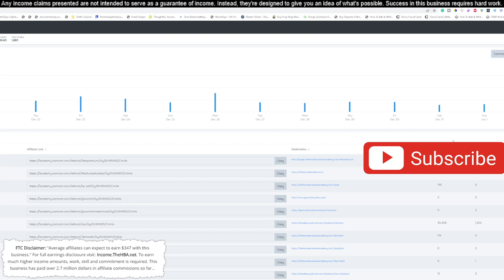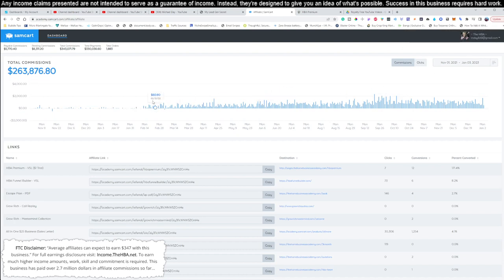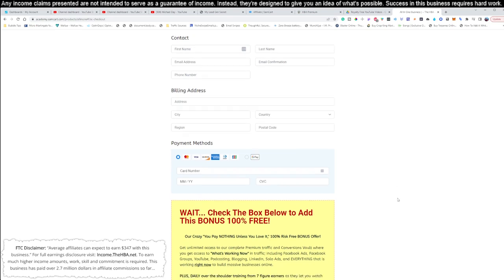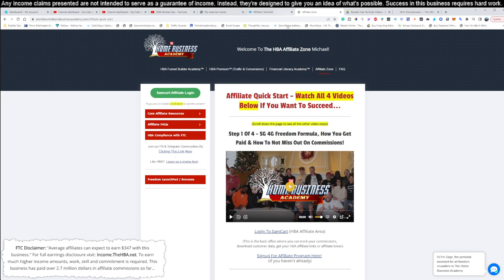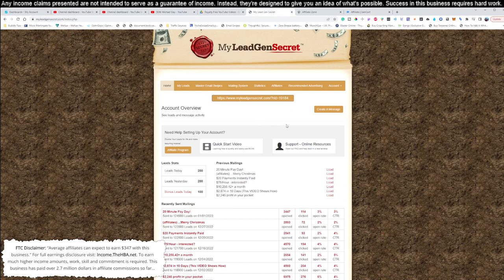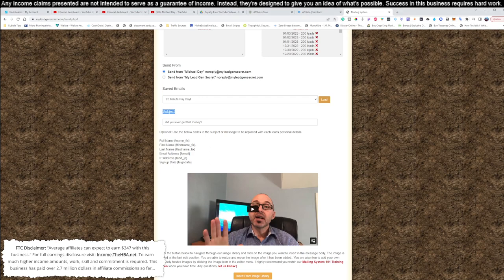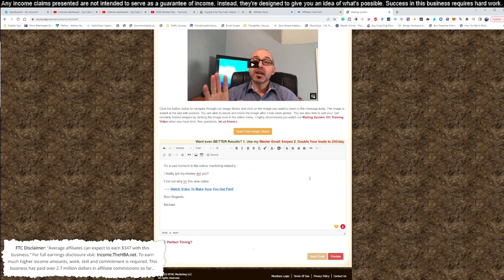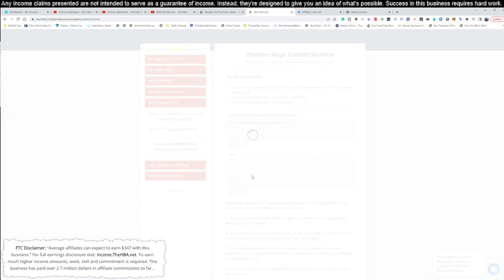Your $25 All in 1 Business Video 7 of 7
You're just 2 Steps From Getting Your $25 All in 1 Online Business up and running.

All the tutorials are pre-loaded for you to follow in sequence.
You get to build your $25 All in 1 Online Business with copy and paste precision.

Email directmatches3 at Gmail dot com
Direct 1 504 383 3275
FaceBook Karl Lewis